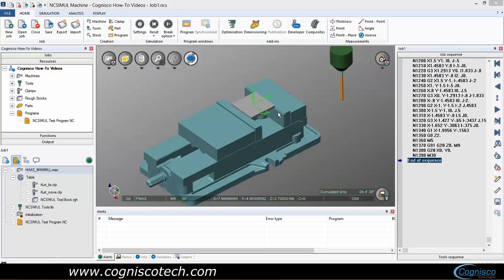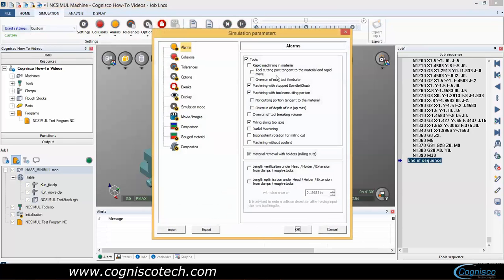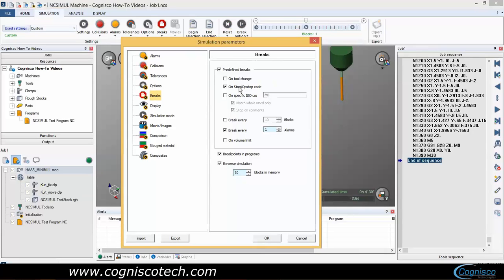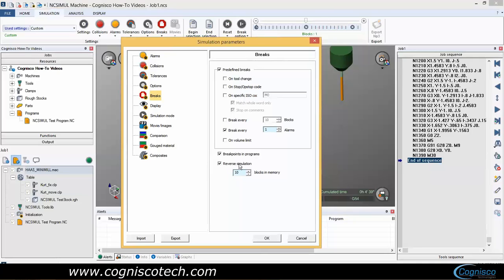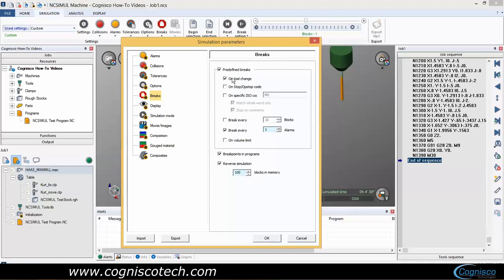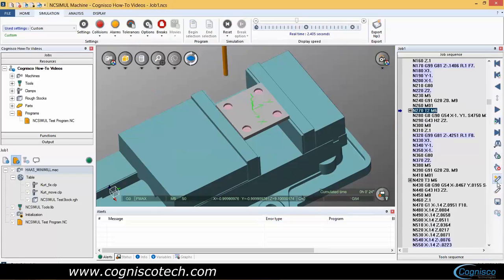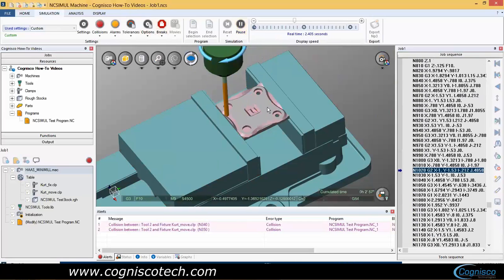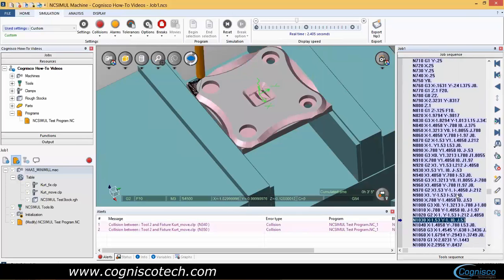NCSIMUL | How To Series | Setting Simulation Options, Breaks & Break Points